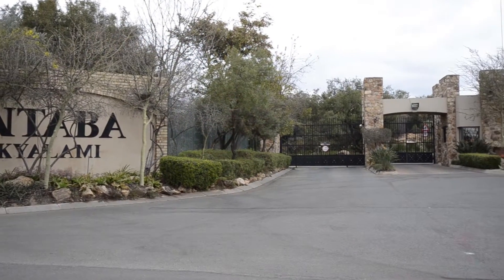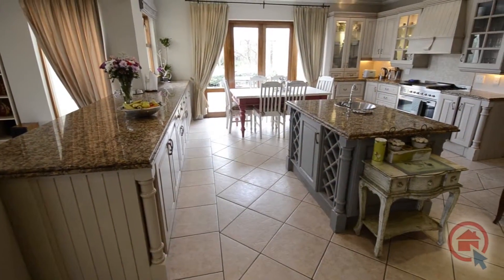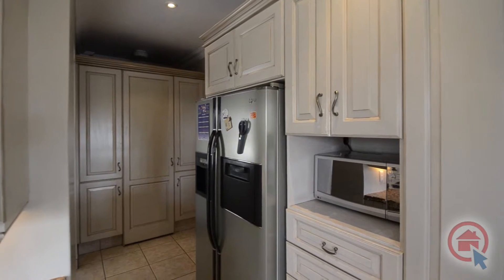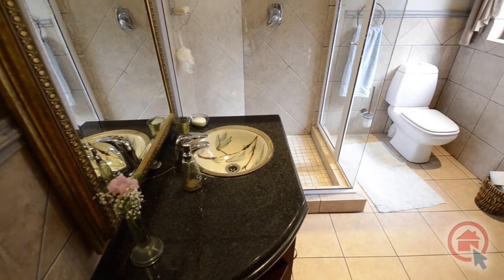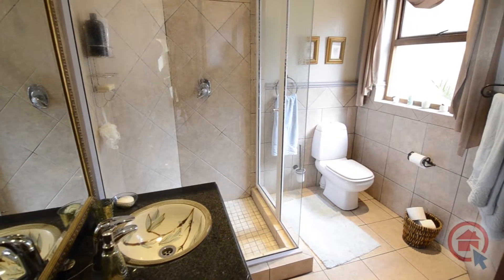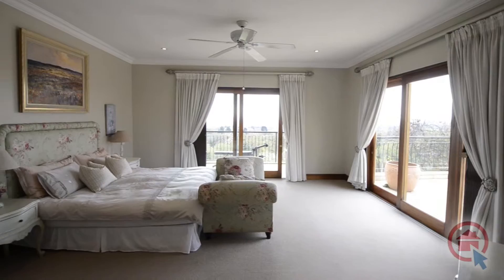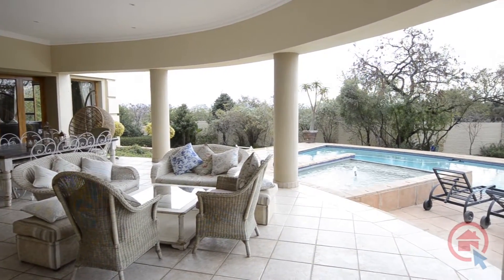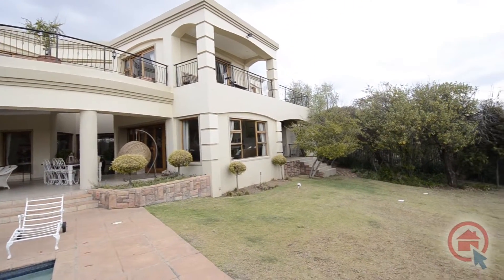S470228 | 5 Bedroom house in Kyalami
5 Bedroom house in Kyalami.